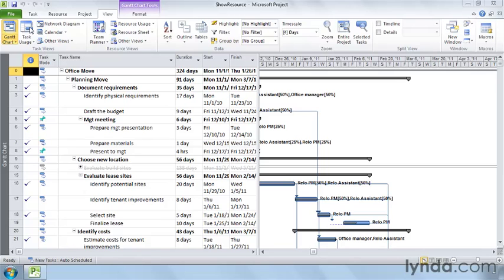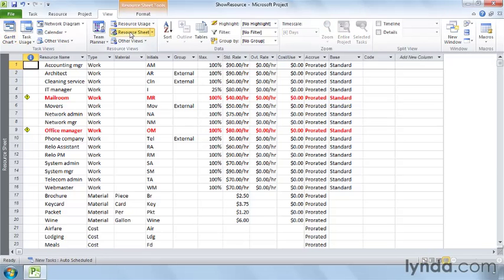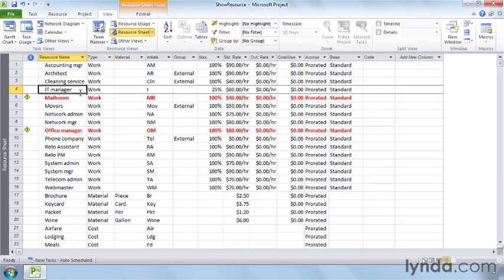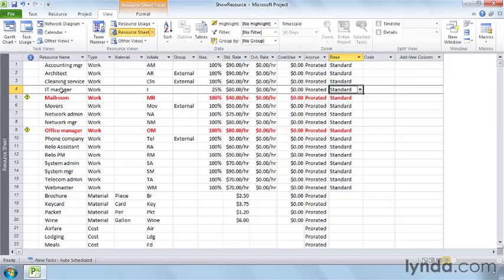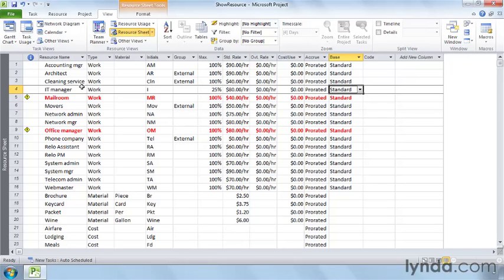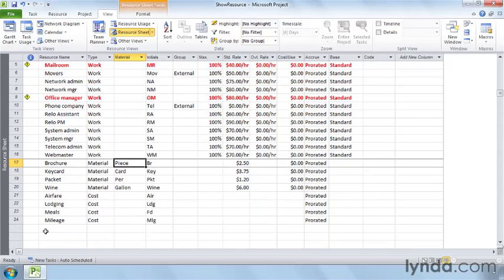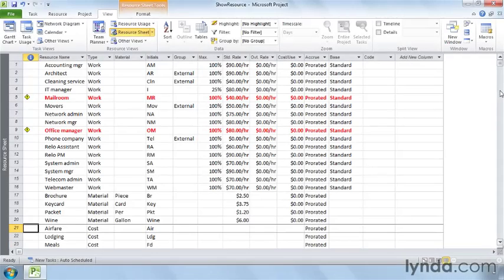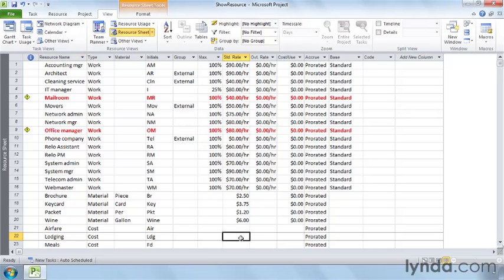0301 Understanding resources